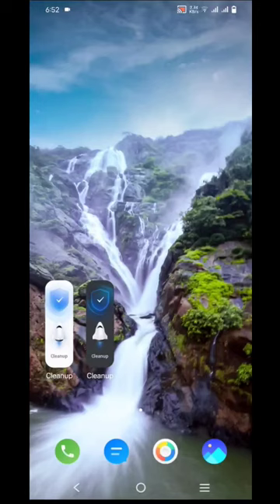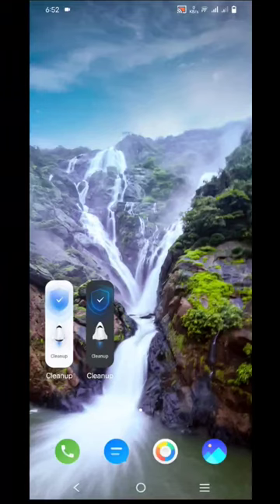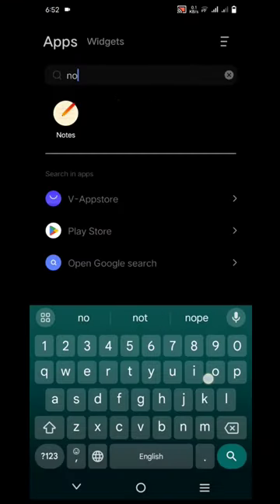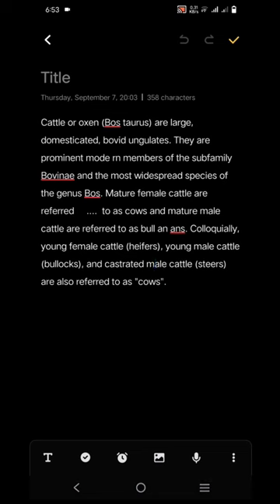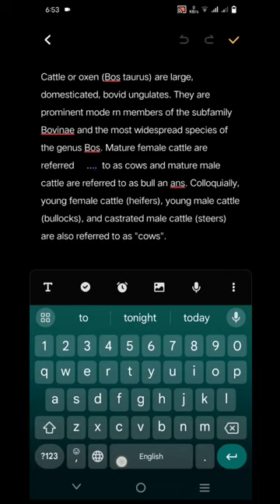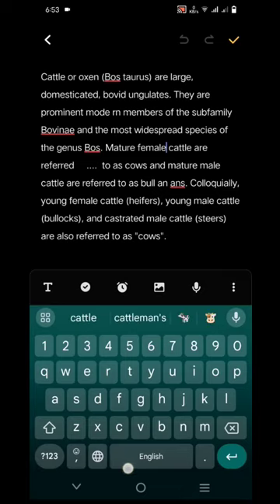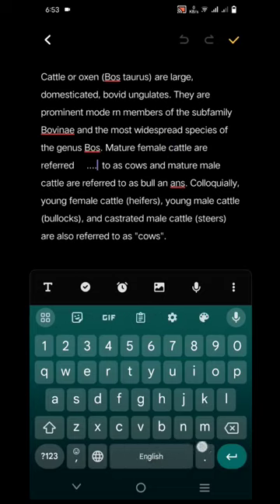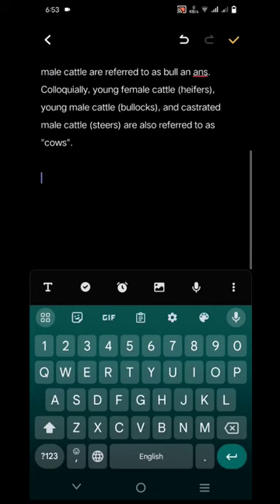spacebar technique Mobile phones